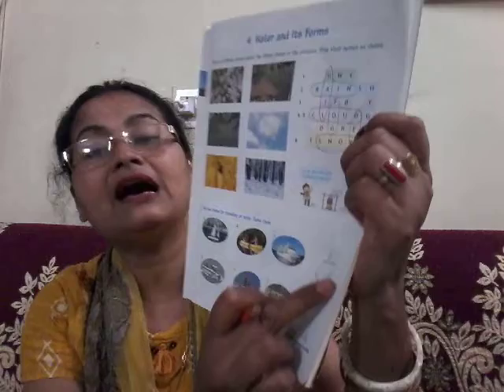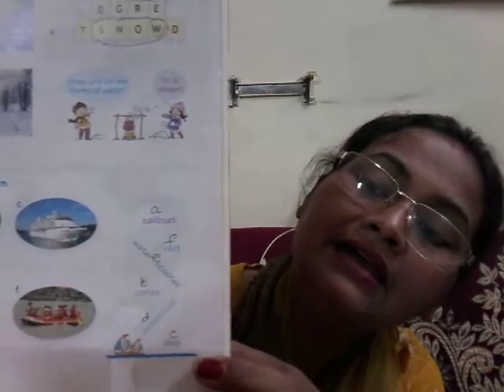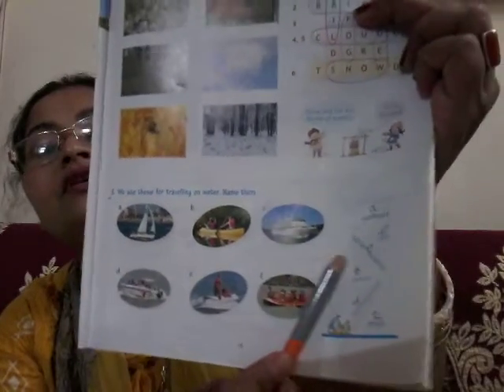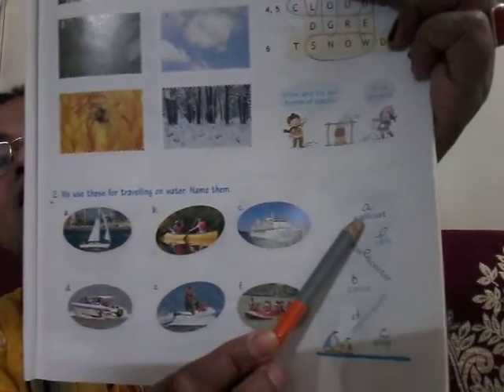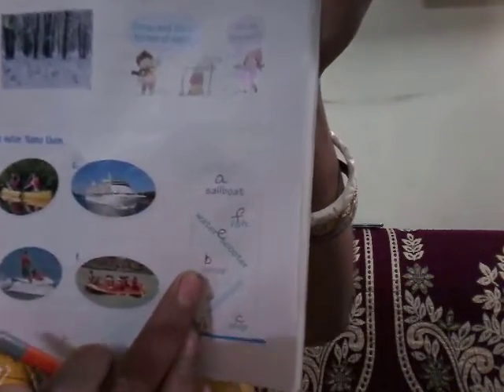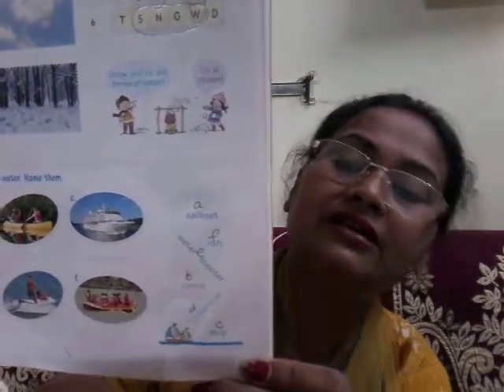STD-2, G.K_CH-4_(PART-1)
Education